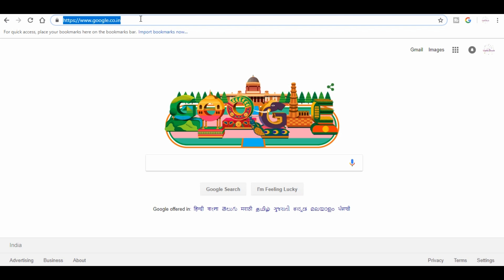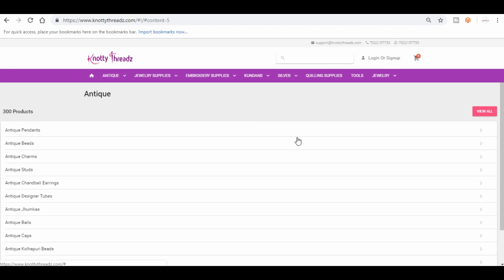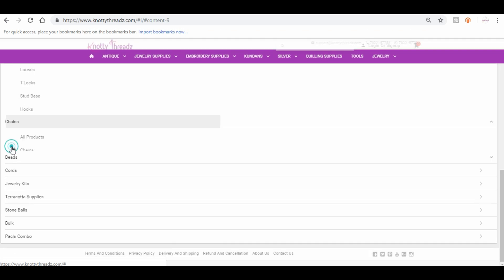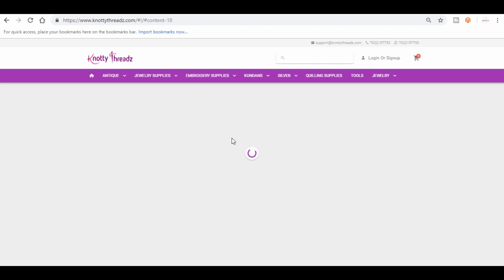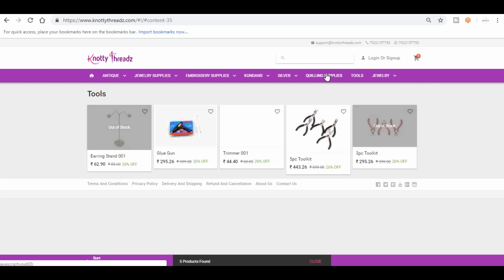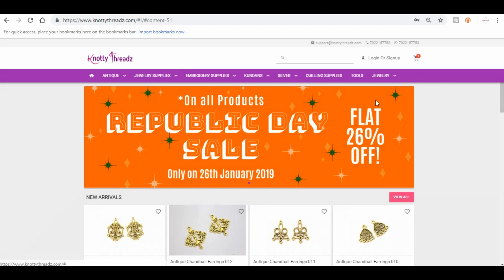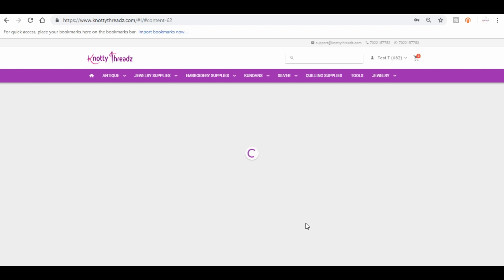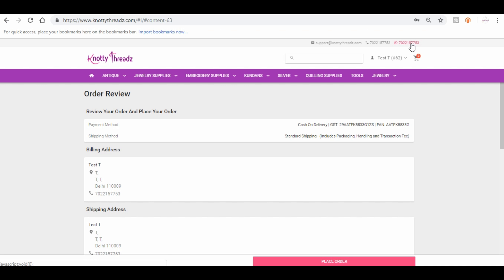Jewelry Supplies Online Store | How to buy products on | Happy Shopping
Jewelry Supplies Online Store | How to buy products | Happy Shopping

Please Visit Our ♥ ♥ WEBSITE ♥ ♥ To order all the jewelry making materials.

To know how to wrap the Jhumka base please watch -

Camera we use : To buy click on the

1. Red Velvet Folding 16 Earrings Organizer Box
2. Combo of Earring Case Travel Box -Keeps upto 8 Pair Earings & Ring Case Travel Box
3. Pack of 2 Multipurpose Folder Earring box Ring box case jewellry pouch Travelling Box

To Buy Storage Boxes-  Please click on the links below -
1. 6 Grids Multipurpose Transparent Plastic Storage Box
2. Adjustable Multipurpose Plastic Storage Box for Jewelry

Happy Crafting !!!

♥ ♥ ♥ ♥  Spread Love  ♥ ♥ ♥ ♥